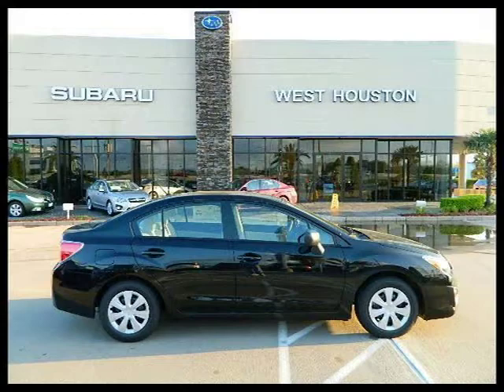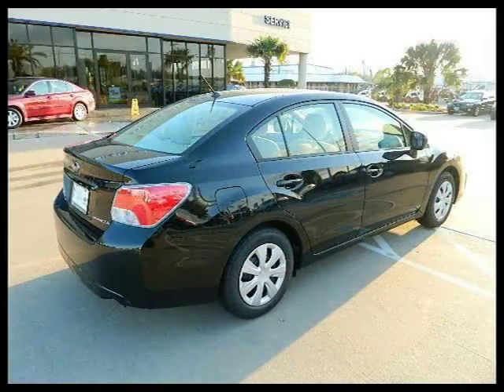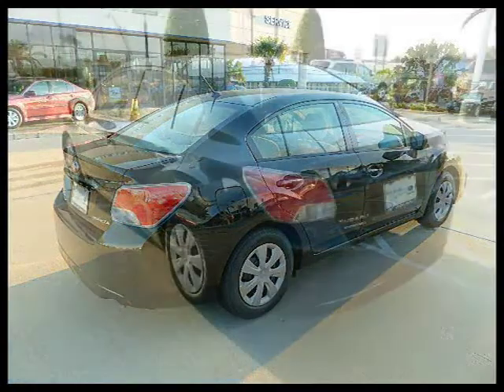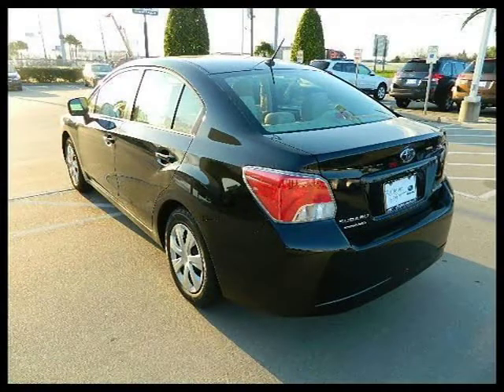2012 Subaru Impreza Sedan Houston TX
Price: $ 19,385
Mileage: 0
Trim: 4 door Auto 2.0i
Body Style: 4 door Car
Ext. Color: Obsidian Black Pearl
Int. Color:
Engine:
Drive Type:
Fuel Type:
Doors:
Stock No.: 12050
VIN: JF1GJAA66CH003453